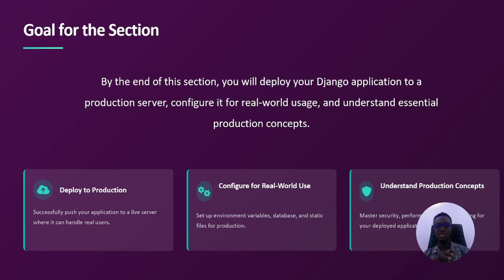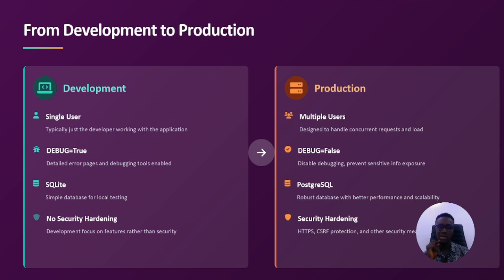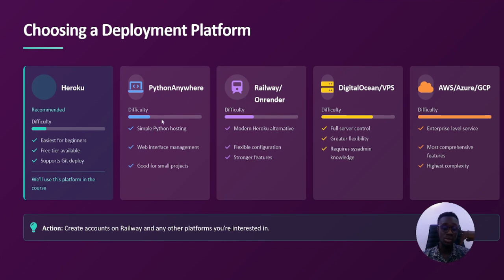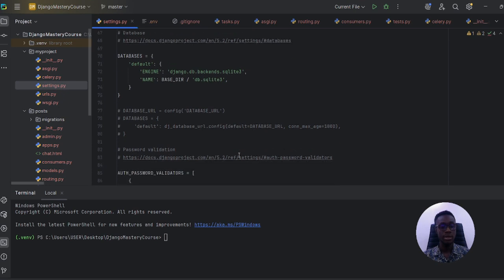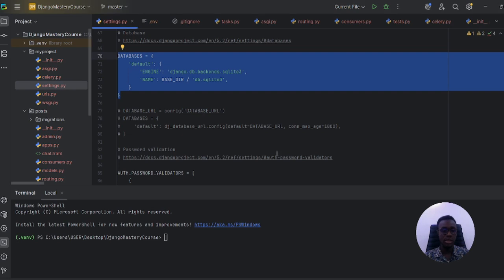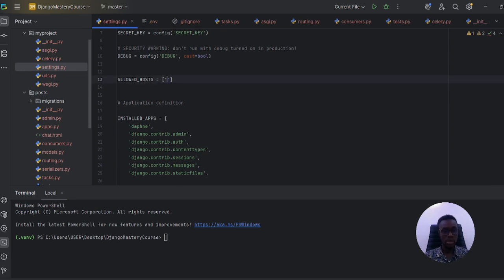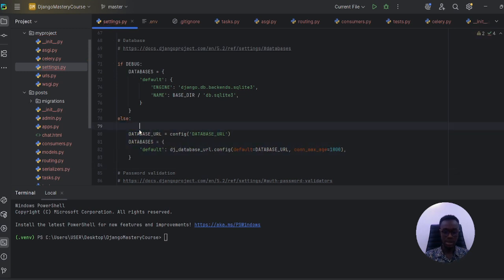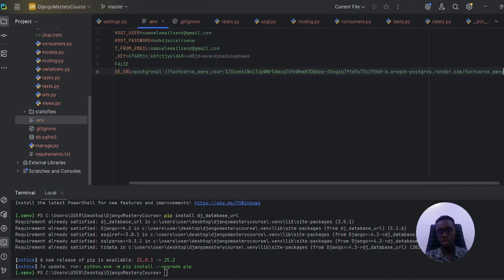Module 10 part 1